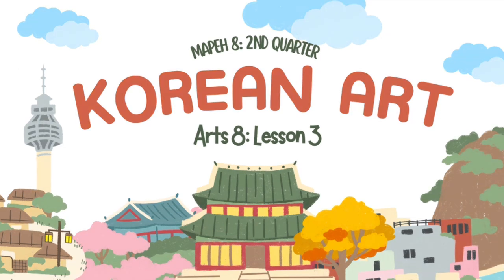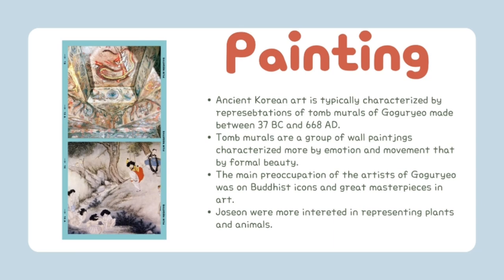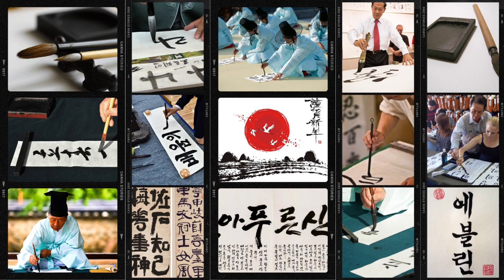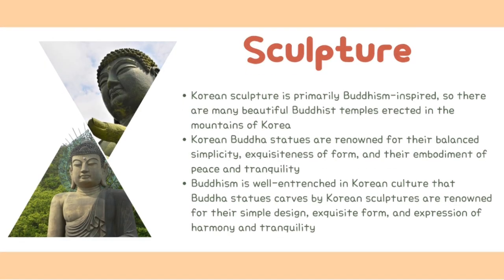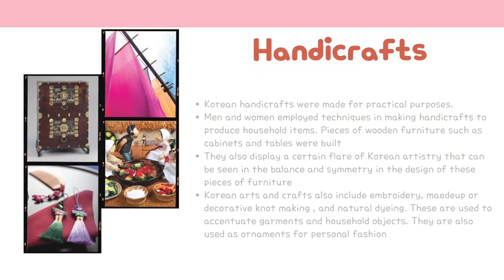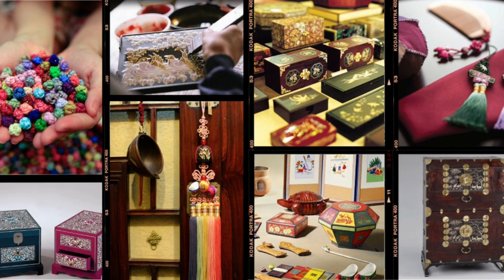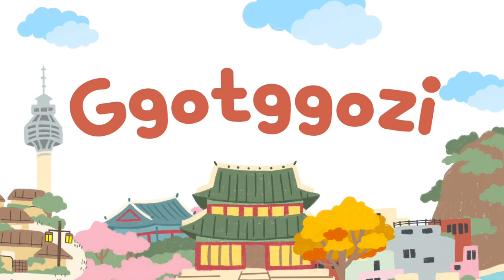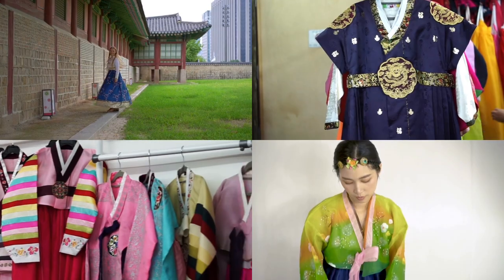ARTS 8: Lesson 3: Korean Arts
Please kindly correct me if I'm wrong.